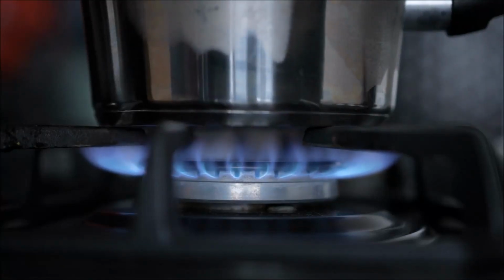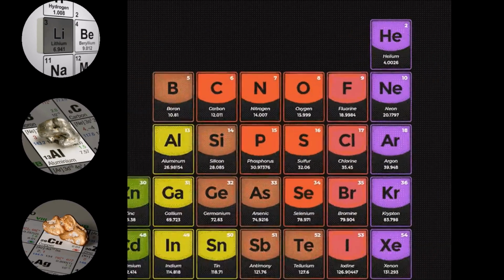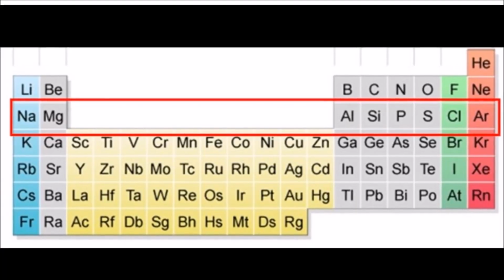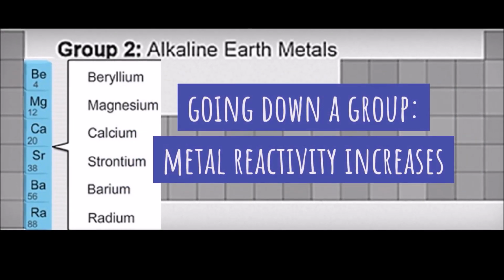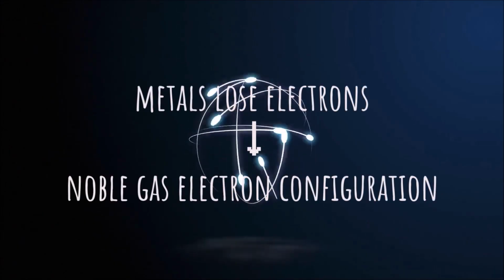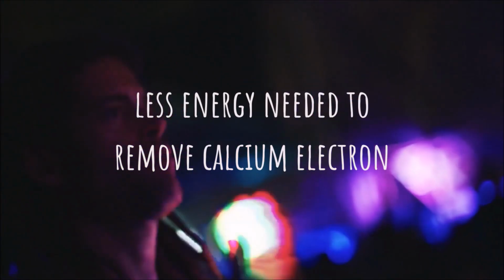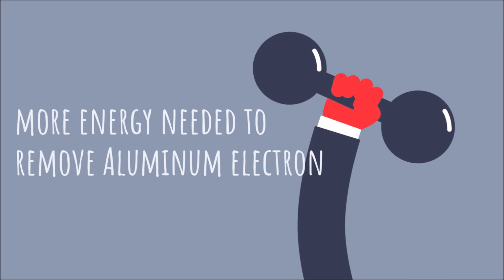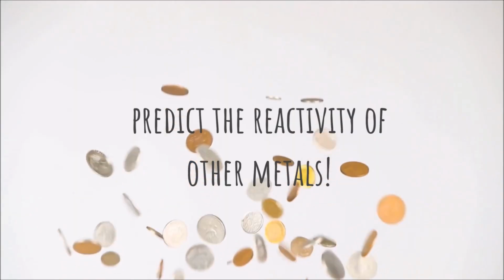Reactivity of Metals | Periodic Trends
Why do some metals explode when heated and others don't? This video looks at a simple reactivity of metals lab that can be used to explain periodic trends.